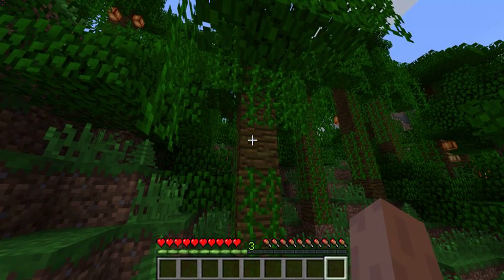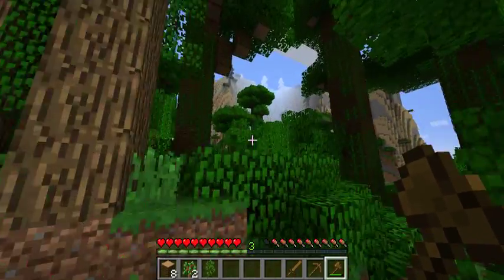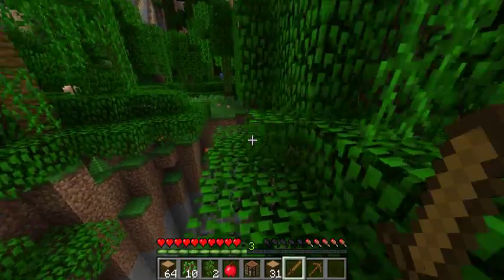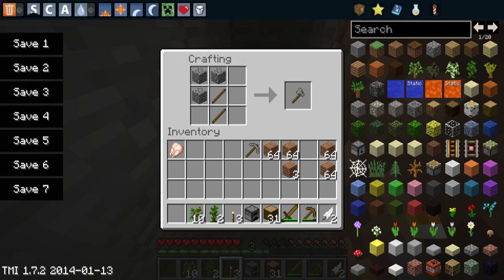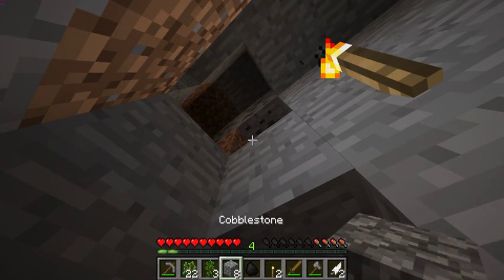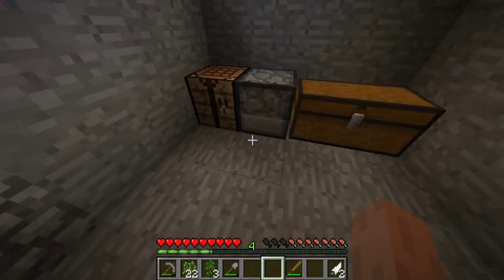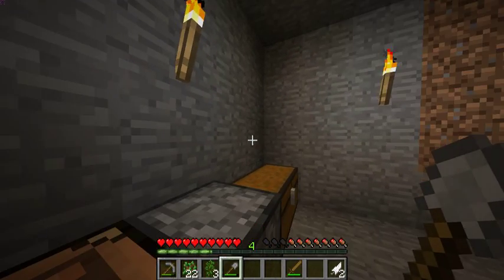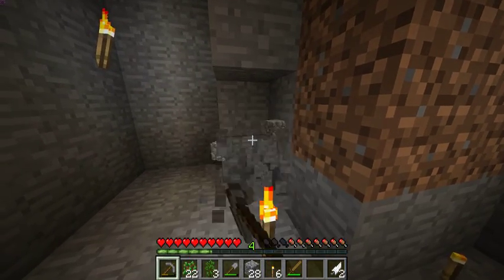Minecraft Green Plateau episode 1: The pilot